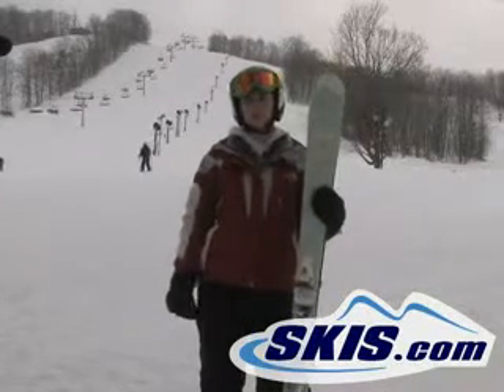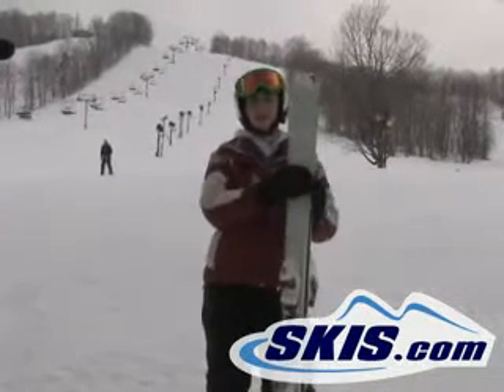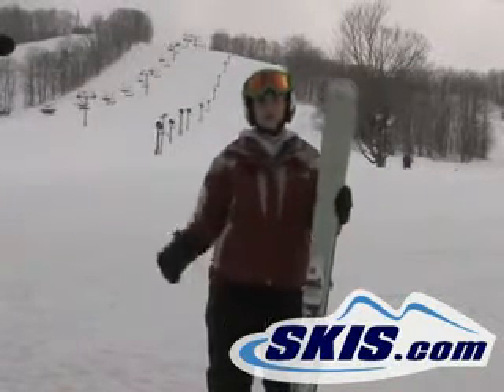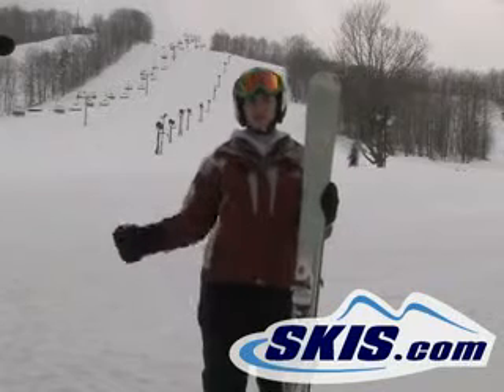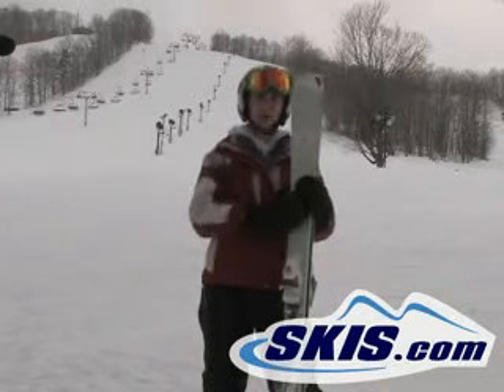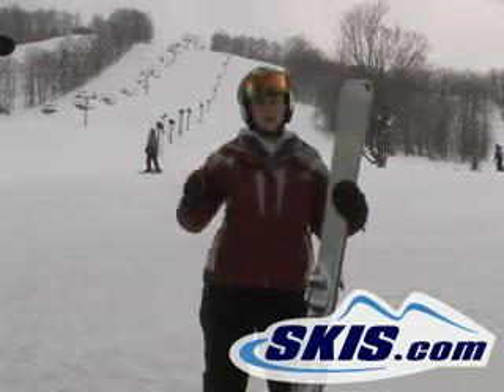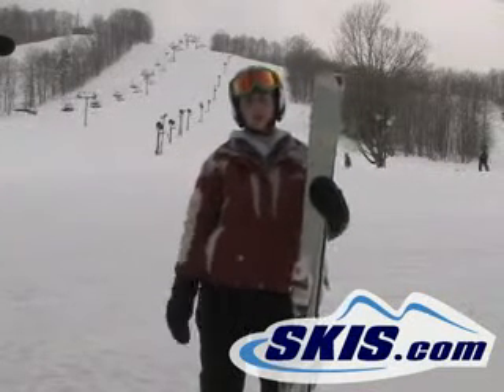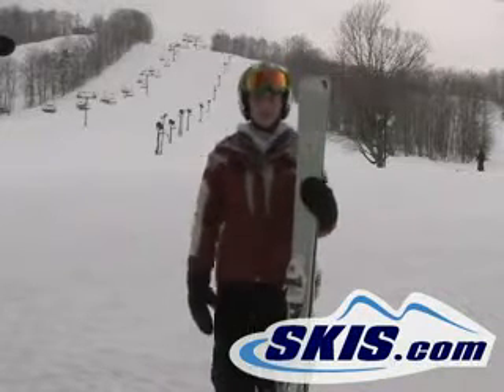Rossignol Phantom 80 2009 Ski Review from Skis.com